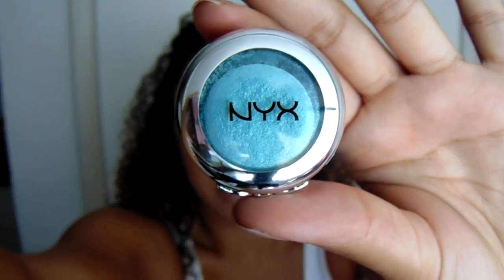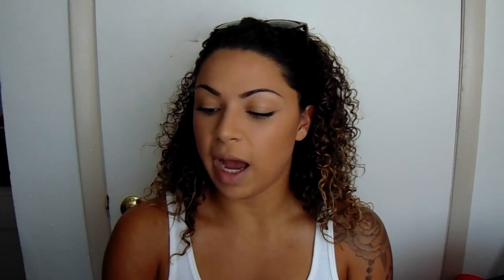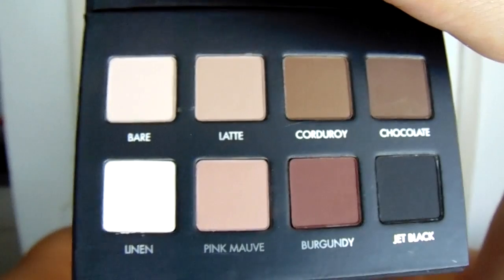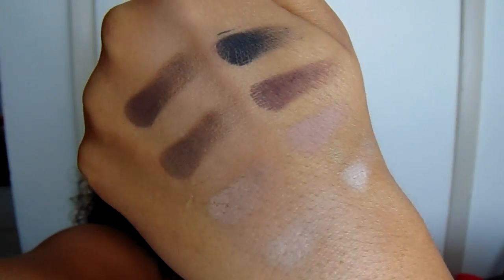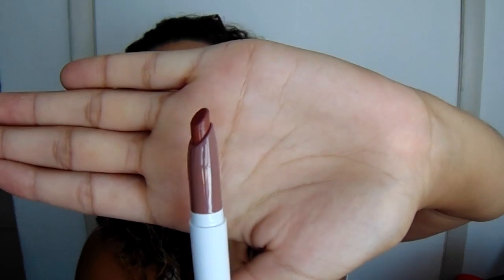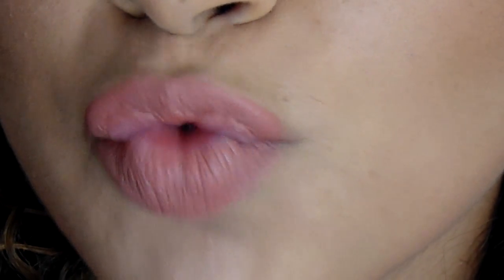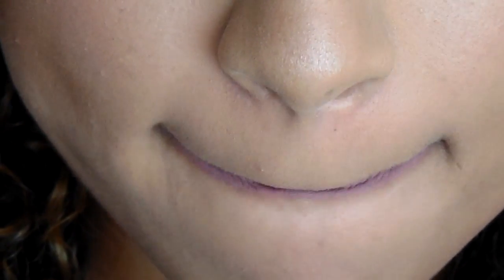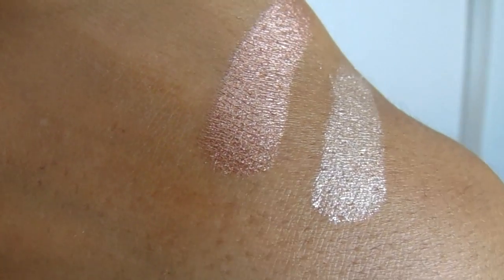Mini Haul | ft. Colour Pop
Hellooooooo
I did some shopping and got a package this week. YAYYYYY hope you enjoy :)

Products Mentioned:
Lorac Matte Palette
NYX Prismatic e/s - Mermaid
Ultra Matte Lip - Trap
Lippie Stick - Pinch
Super Shock Shadow - La La, Lovely

Lets Be Friends!